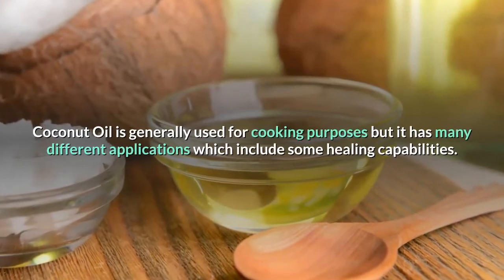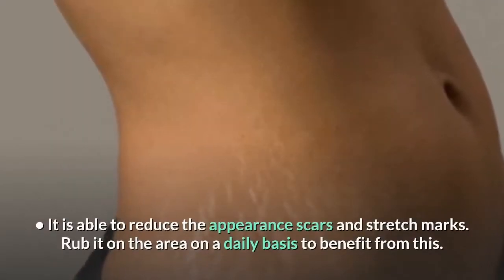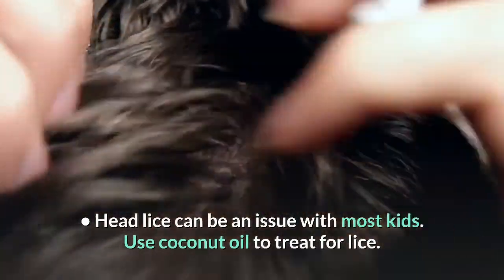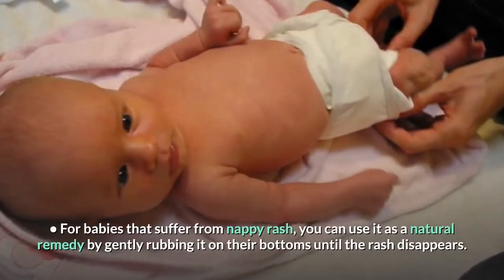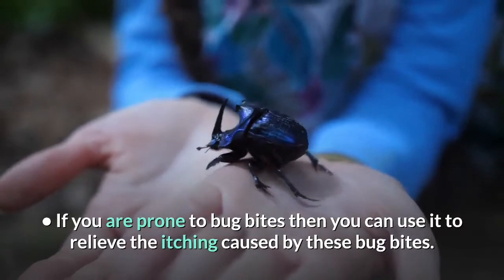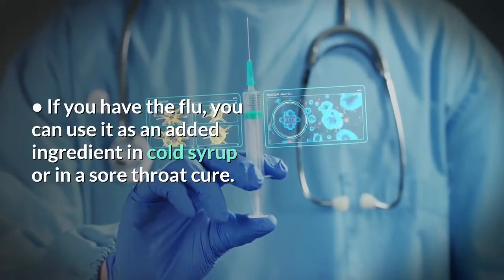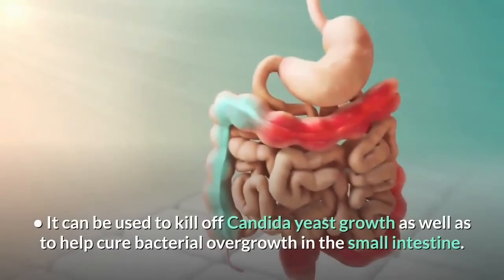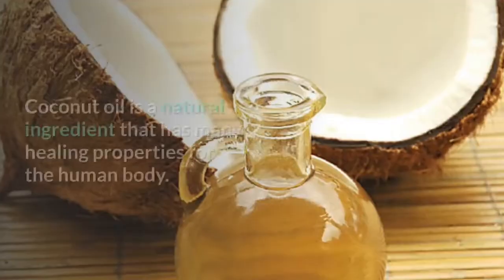Coconut Oil And It's Healing Capabilities